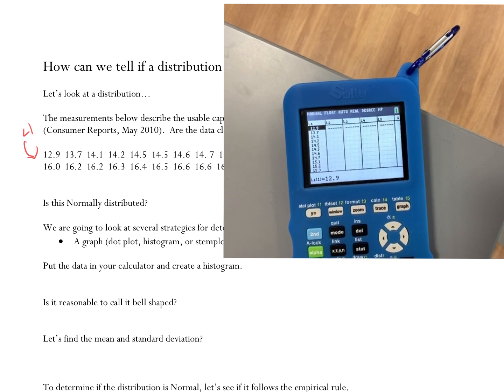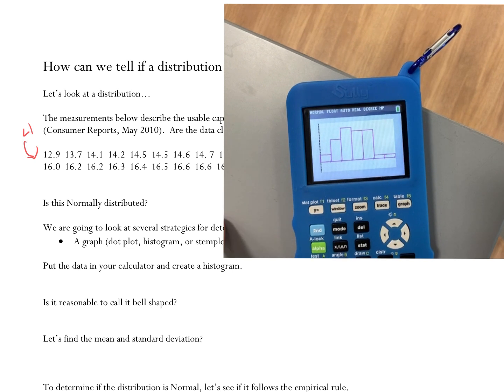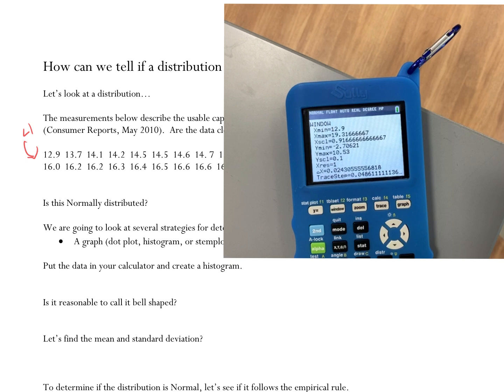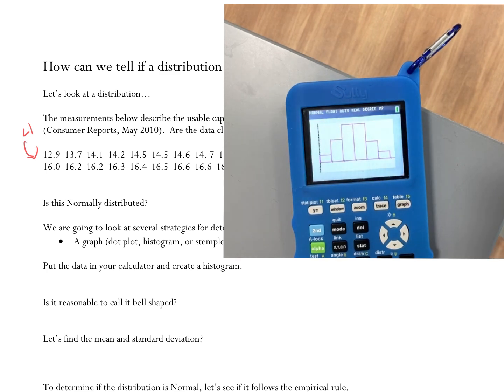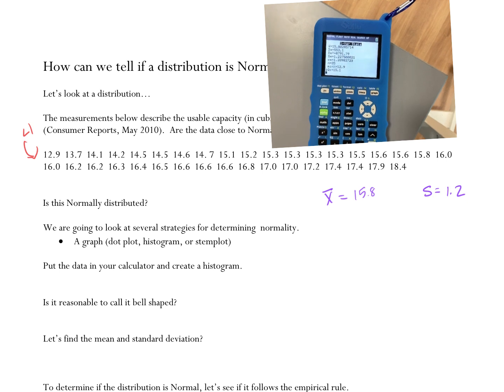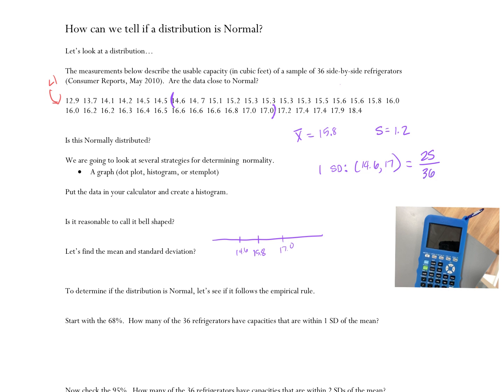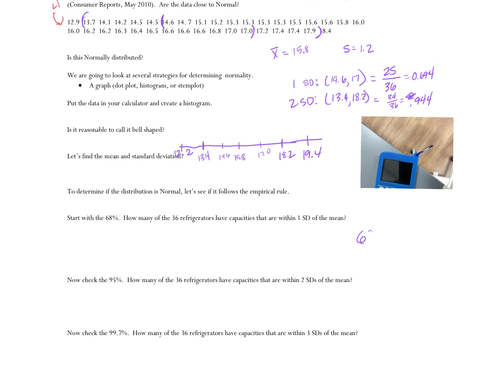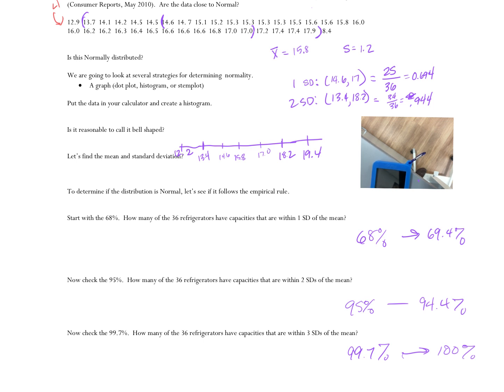is it normal